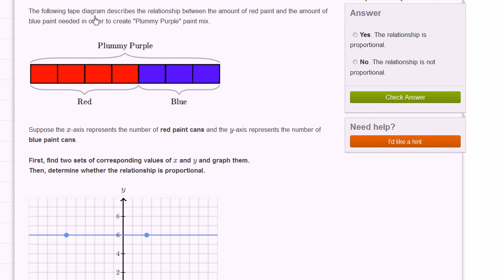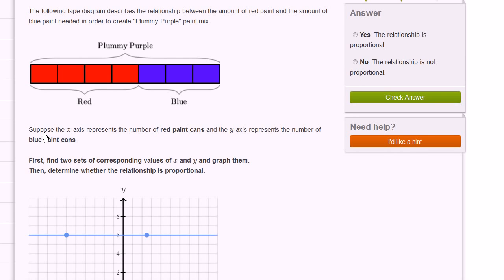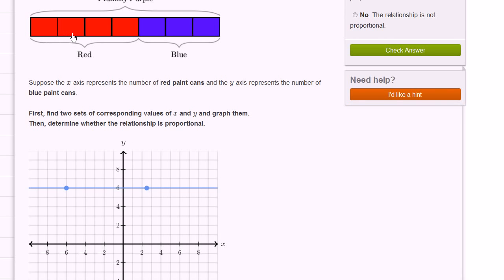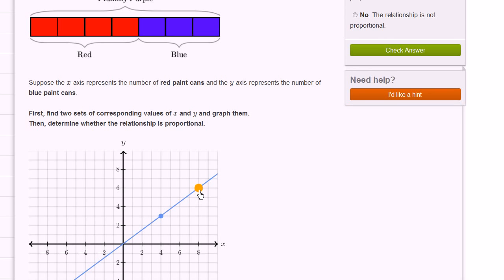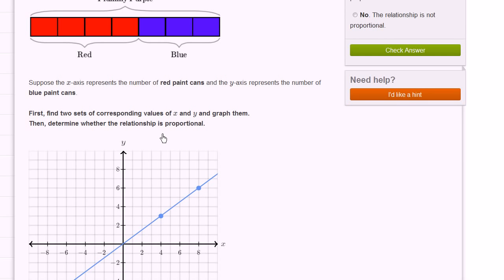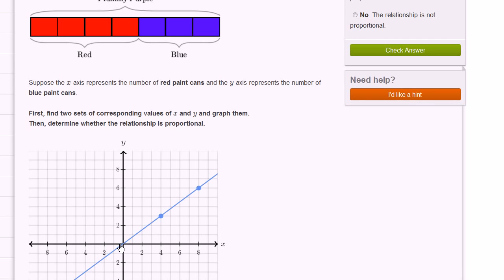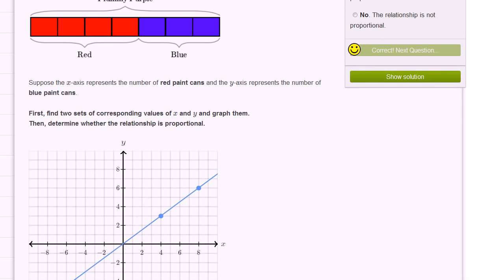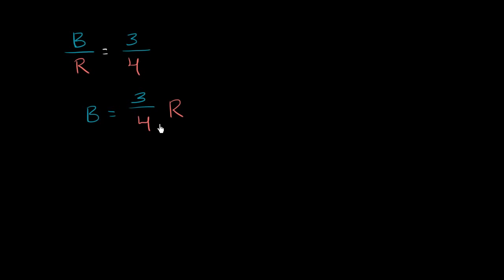Analyzing and identifying proportional relationships ex1